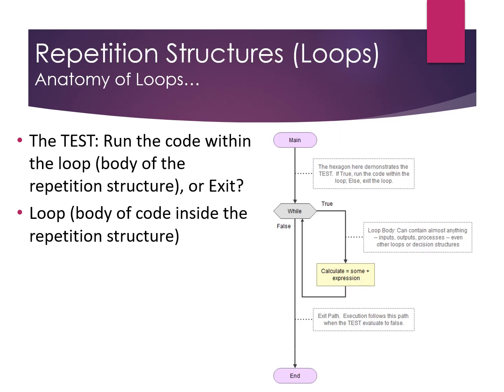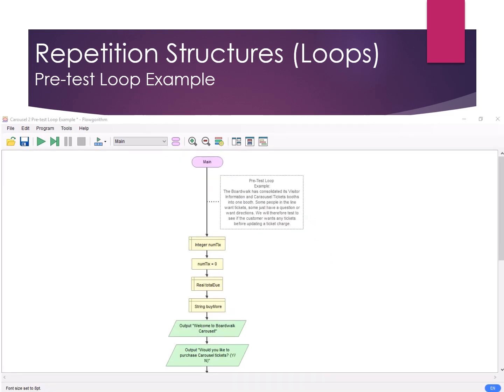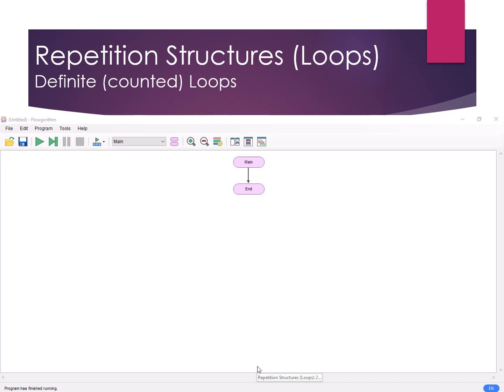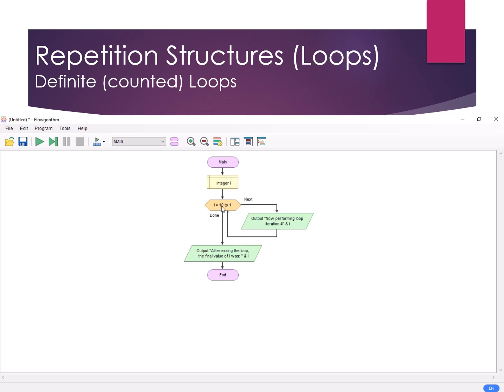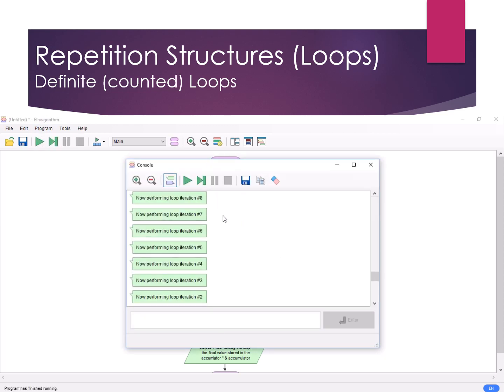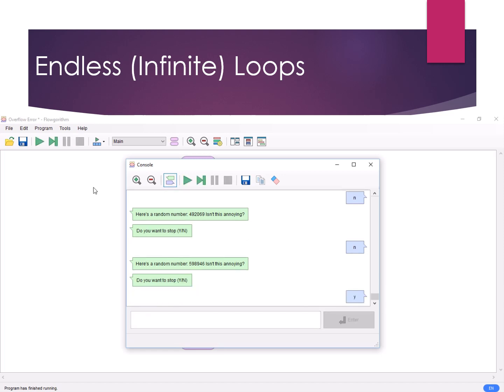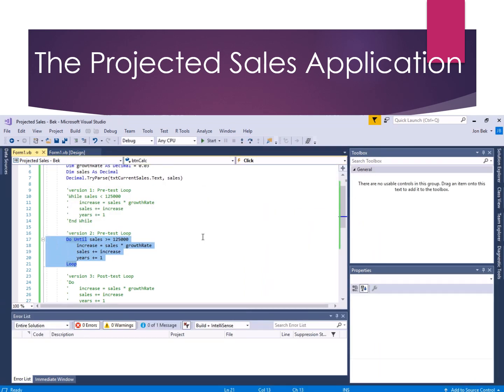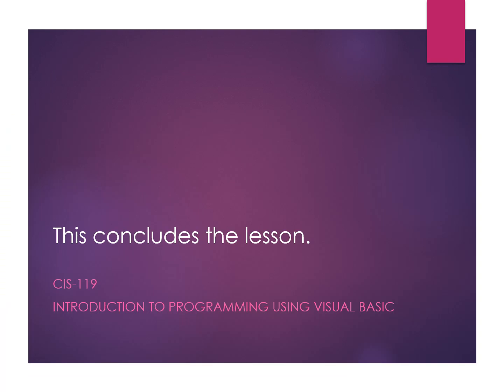CIS-119: Repetition Structures Loops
Jon Bek illustrates Post-test & Pre-Test Loops, and definite and indefinite loops.  Accumulators, Counters, and Sentinel Values are discussed.